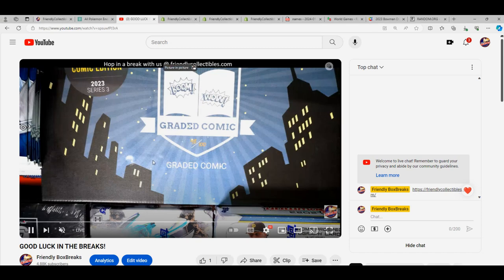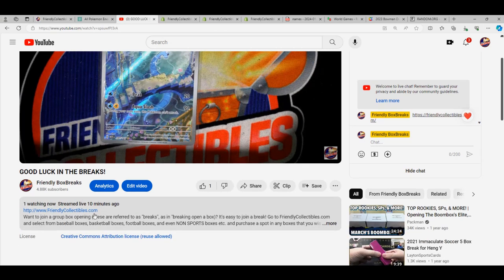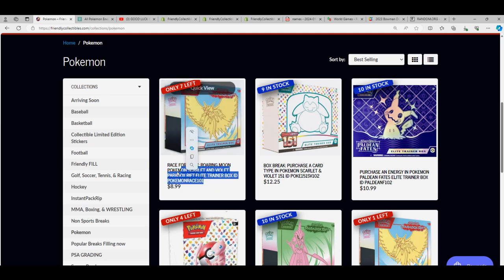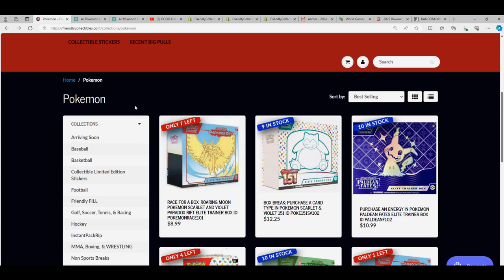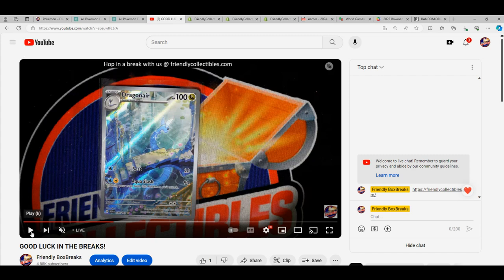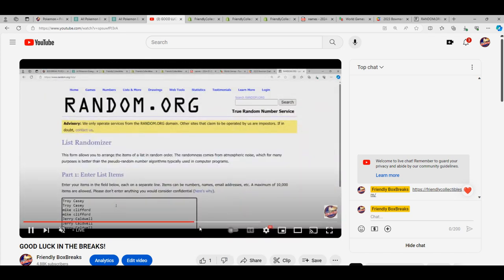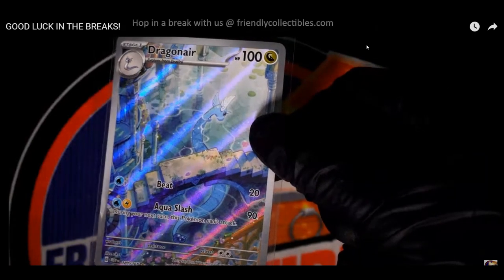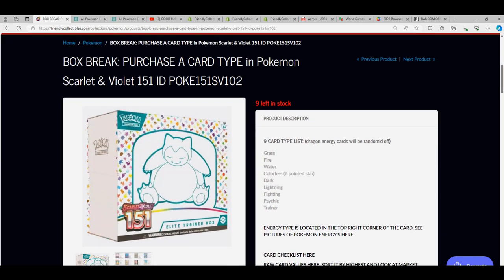RANDOM FOR THE DRAGON ENERGY!! Pokemon Scarlet & Violet 151 ID POKE151SV101